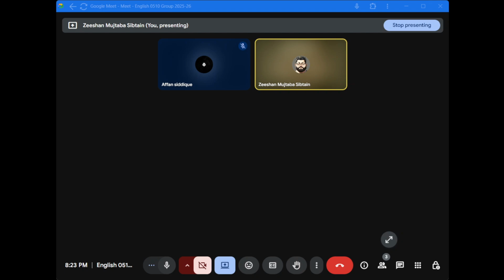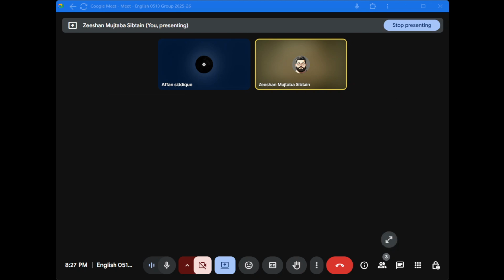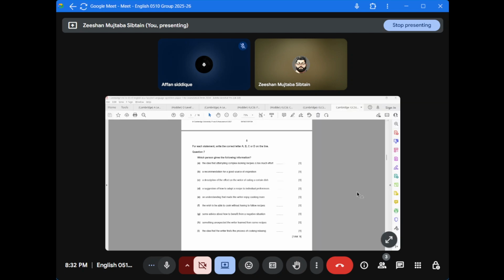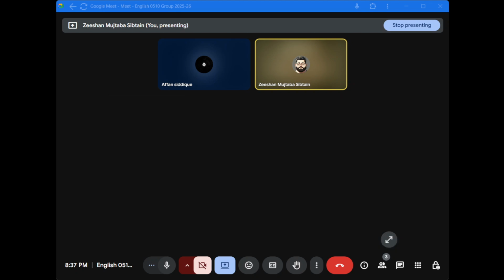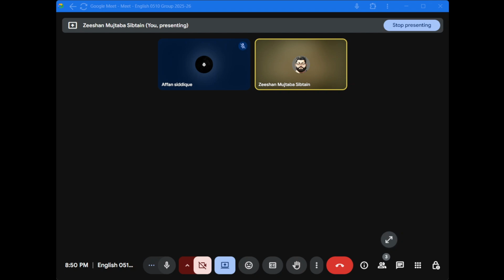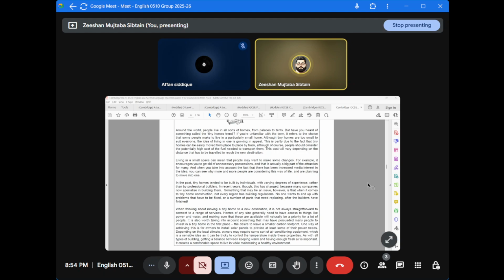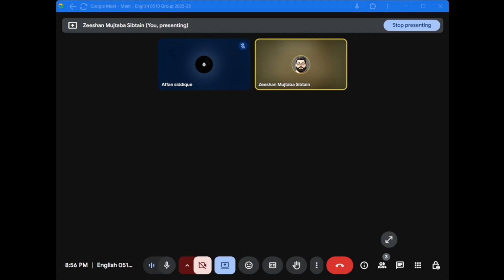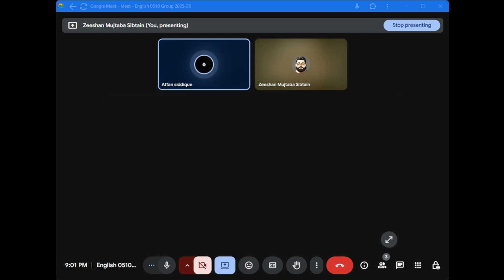0510 Cambridge IGCSE ESL - Session 2025-26 - Class # 1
Specimen 2024, paper 1: Exercise 2, 3a.

Recordings of group classes for English as a Second Language (Cambridge/ Edexcel/ AQA - GCSE, IGCSE) for the May June (Summer) 2026 examination session.